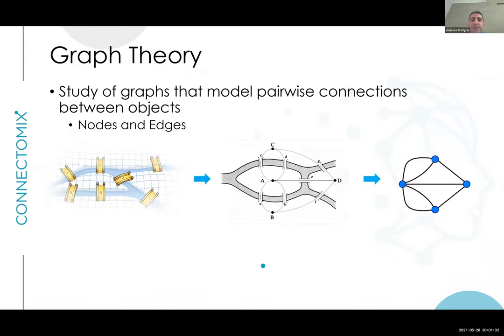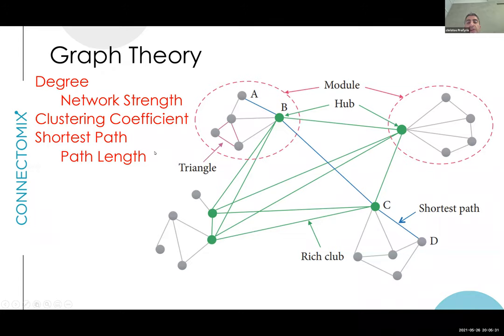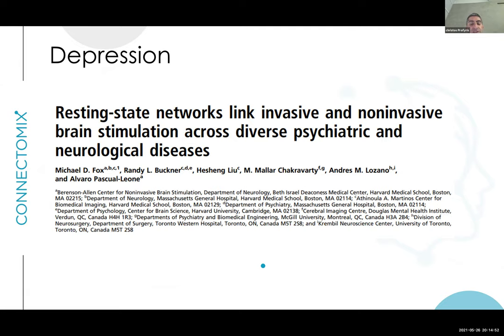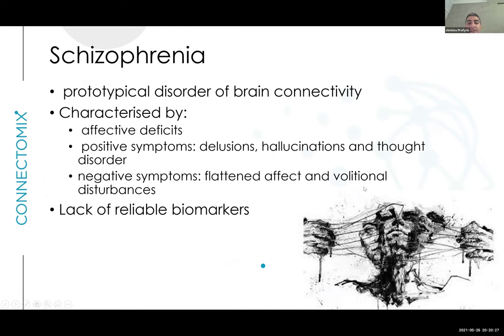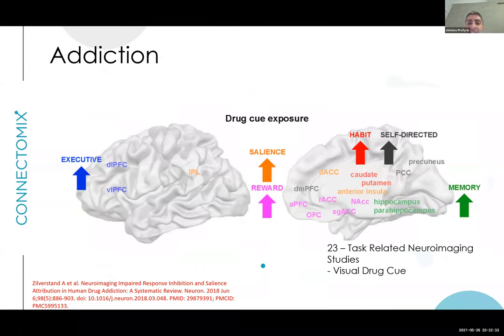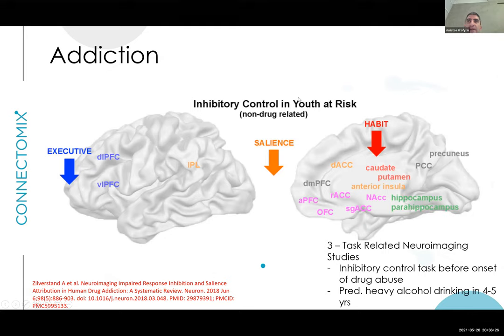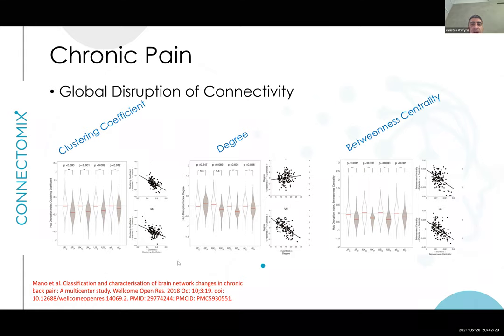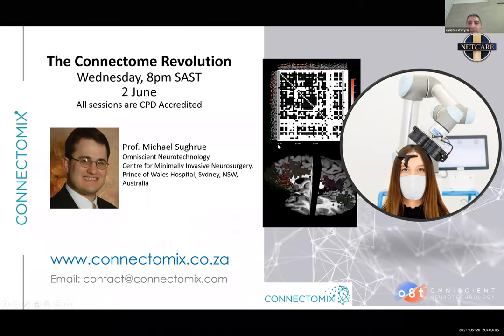The Connectome Revolution - Episode #6